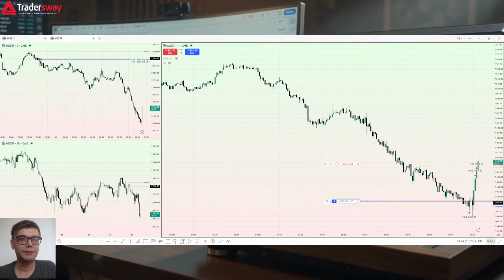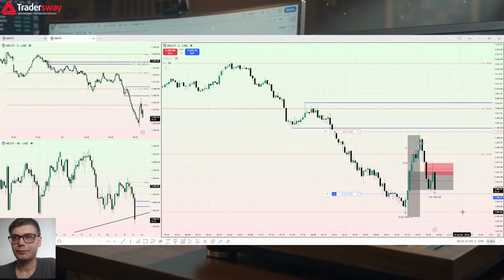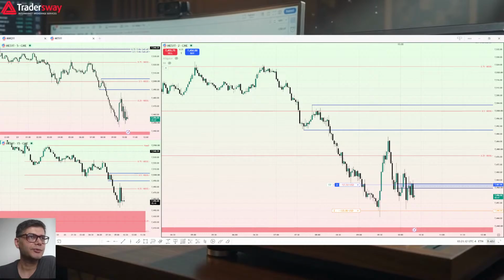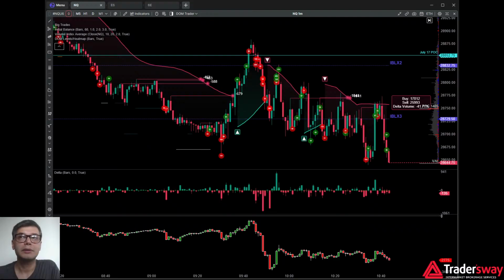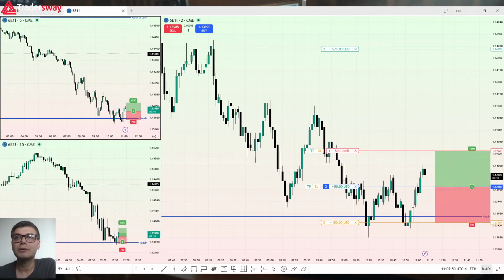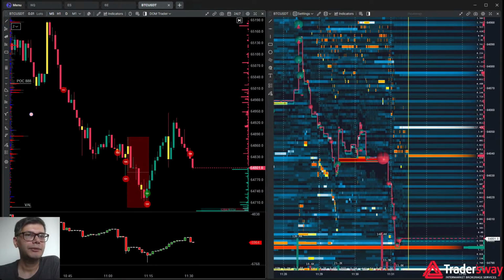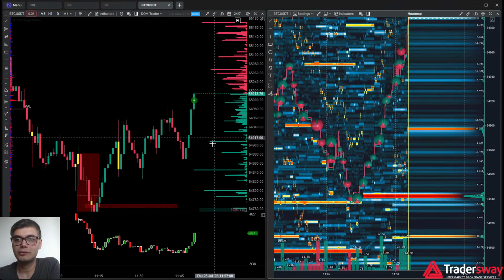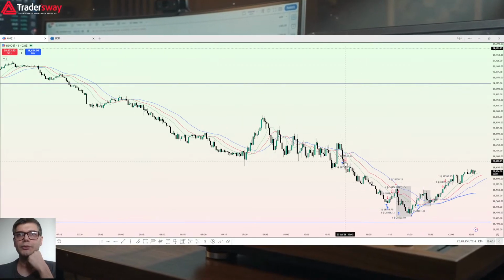$1,180 Win | Live Trading | July 23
Go live with me as we break down today’s markets using price action, order flow analysis, support and resistance levels, and advanced trading strategies. I’ll walk you through real‑time setups, explain market structure shifts, and apply volume profile strategies to identify high‑probability trades.

📌 What you’ll see in this session:

- How my bull and bear trap concepts reveal liquidity and smart money moves
- Using order flow to confirm precise entries and exits
- Support and resistance zones for intraday and swing trading
- Market structure analysis to anticipate trend continuation or reversal
- Volume profile strategy for spotting imbalances and hidden opportunities